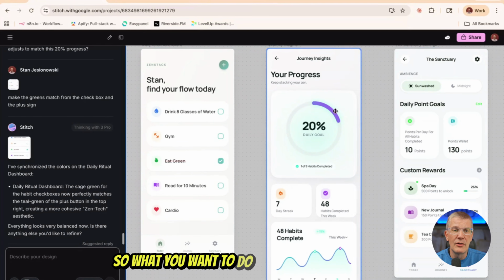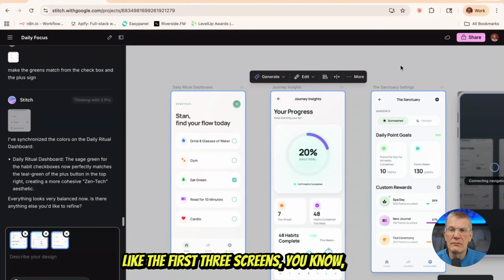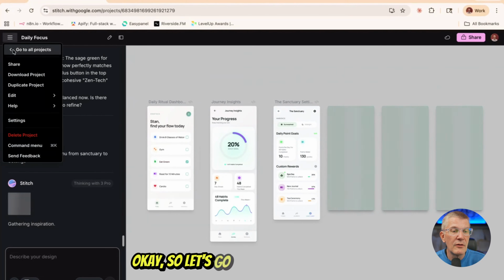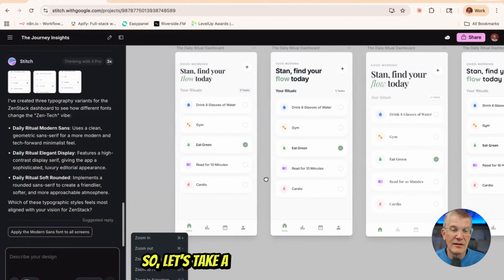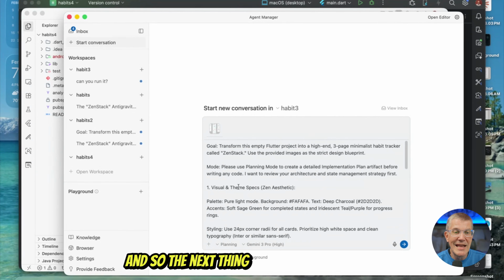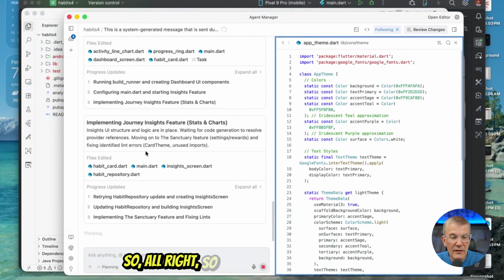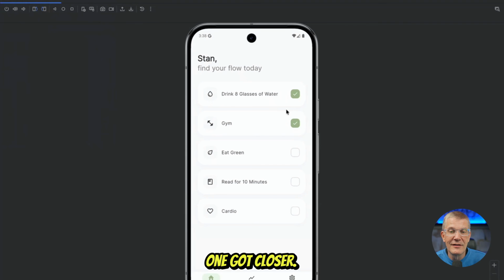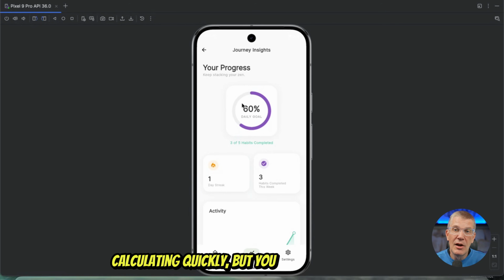Google Stitch 2.0 Deep Dive: Vibe Coding an App with Anti-Gravity & Flutter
Chapters

00:00 Intro: Replacing Figma with Google Stitch 2.0
02:15 The "ZenStack" Design Strategy & Prompting
05:30 Theme Syncing & Variations Engine
07:37 Prototyping & Interactivity in Stitch
18:16 The AI Studio Test: Making the App "Real
21:08 Anti-Gravity Instructions
28:45 Real-World Debugging: Fixing 49 Build Errors
30:14 Final Result: ZenStack on Pixel 9 Pro Emulator

Figma isn't the only game in town anymore. In this video, I’m doing a massive Deep Dive into Google Stitch 2.0, showing you exactly how I use it as a full-scale Figma replacement to build professional apps without the "pixel-pushing" grind.

We are building ZenStack—a three-page minimalist "Zen-Tech" habit stacking app—from scratch. Watch as I transition from a raw Gemini prompt into Google Stitch, test the logic in AI Studio, and then "vibe code" the final product into Anti-Gravity utilizing a Flutter plugin in Android Studio.

What You'll Learn in This Deep Dive:

Stitch 2.0 Pro Secrets: Why the Pro edition is mandatory for high-quality UI and granular control .

Theme Sync Magic: How I pull color schemes directly from URLs (like JezDigital.com) to instantly brand a new build .

The "Variations" Engine: Testing 5 different font and color iterations in seconds to find the perfect "vibe" .

AI Studio "Make it Real" Test: Moving from static design to a functional MVP to test the HTML/PNG code before the full build .

Prototyping & Interaction: Building a clickable emulation and testing the Sanctuary (settings), Journey (insights), and Daily Ritual screens .

Agentic Coding: Moving from a Stitch screenshot to a local SQL database and debugging 49 build errors by "bantering" with Anti-Gravity in real-time.

"Figma is a hodgepodge—Stitch is the future of design-to-code" .

Google Anti-Gravity: (Agentic IDE)

Google AI Studio: (MVP Testing)

Flutter & Android Studio